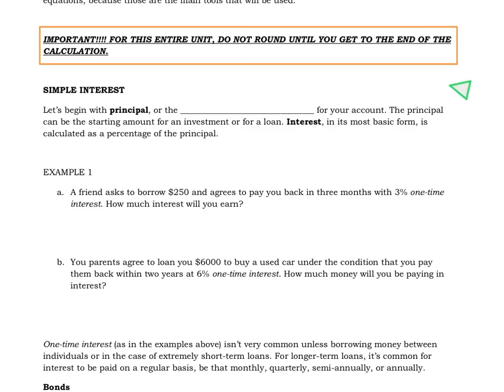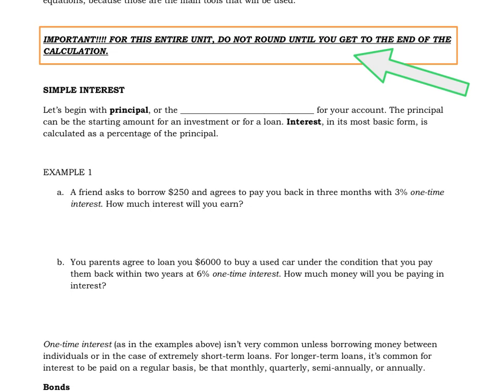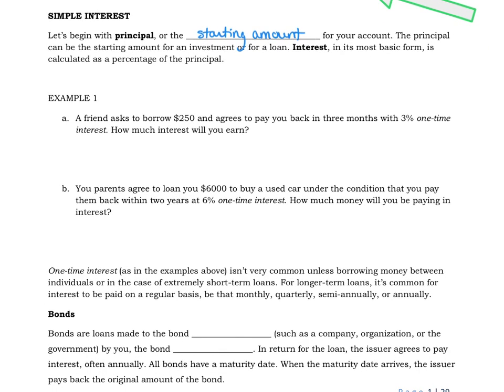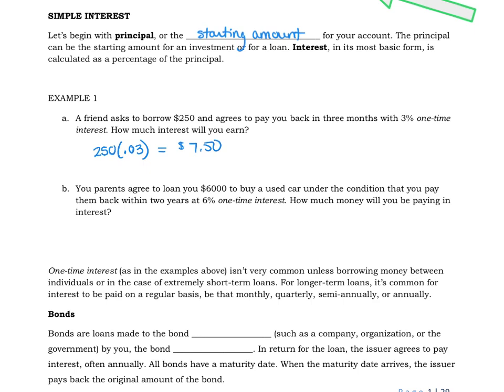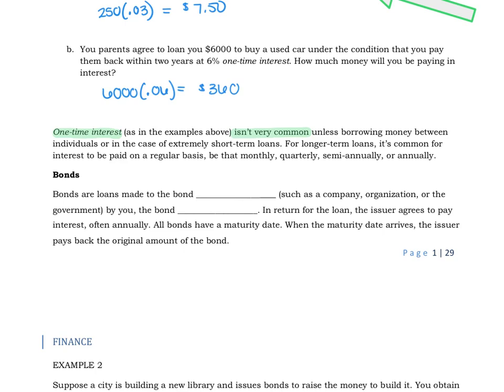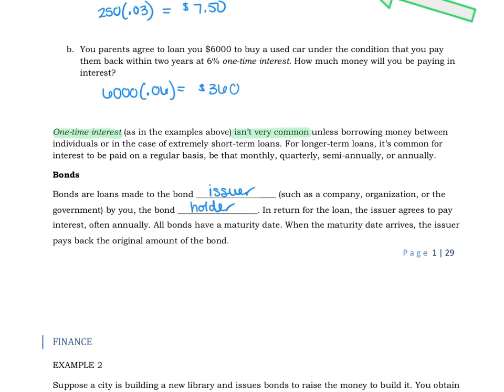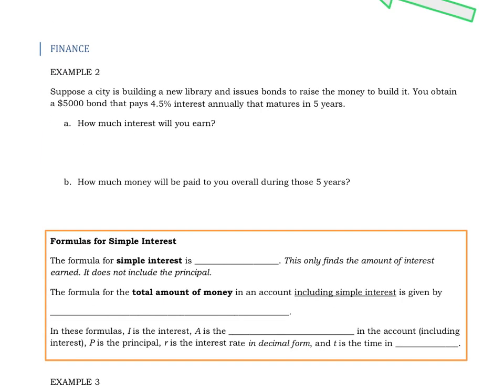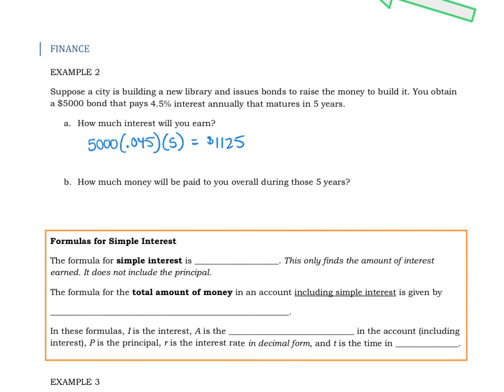Fin Pgs 1-2, 3- 1-2